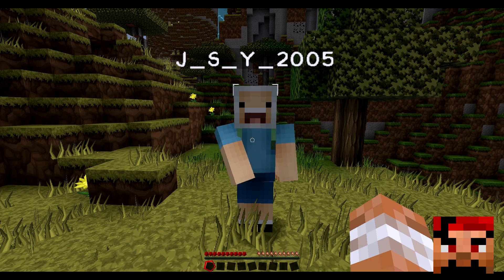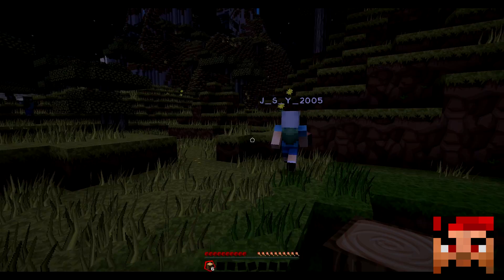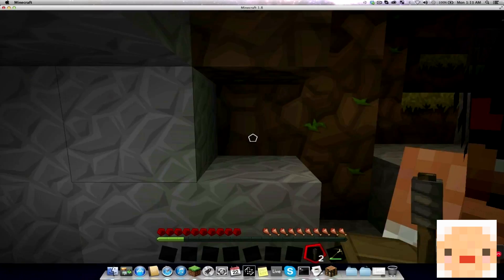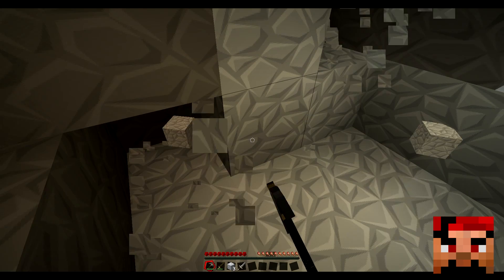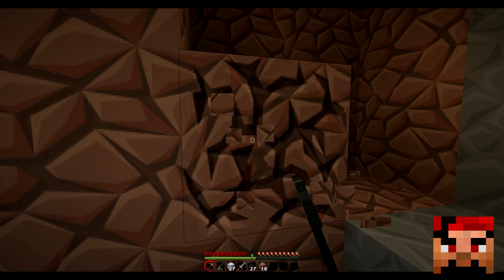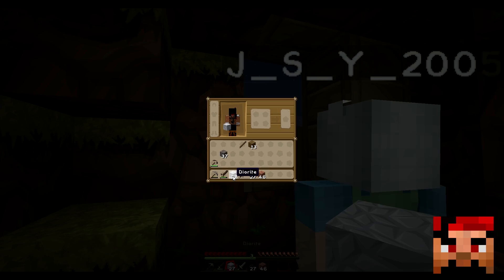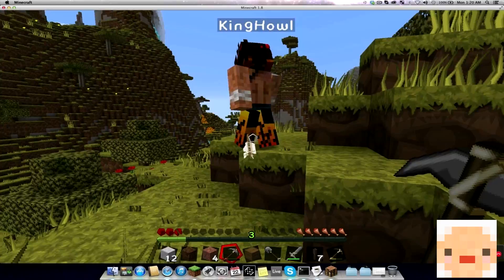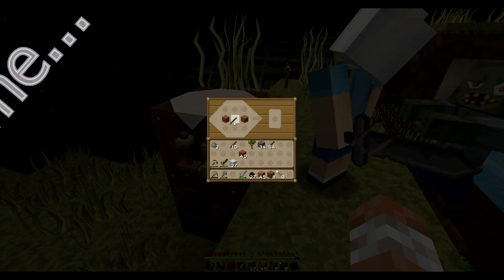Josh & Lui Let's Play Minecraft #4- Human Tornado!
After that little mishap, Josh & Lui decide to pack up their bags and move on! A fresh start! A new land! What could go wrong?